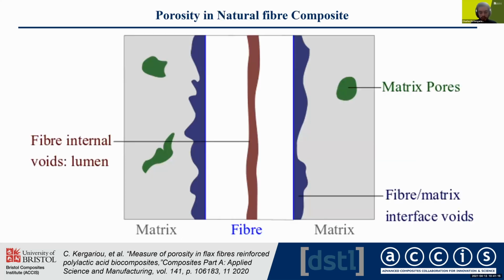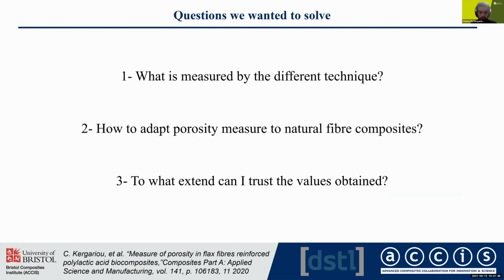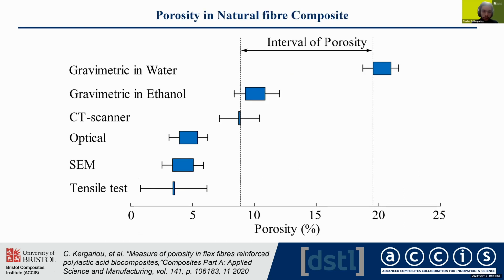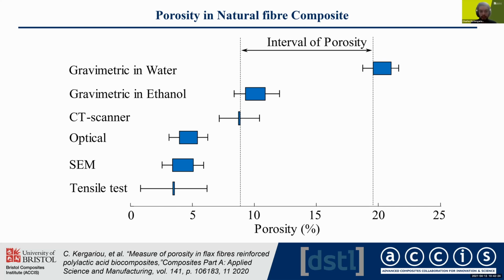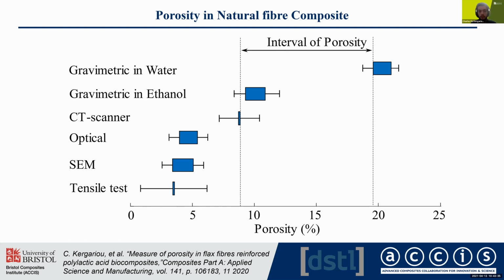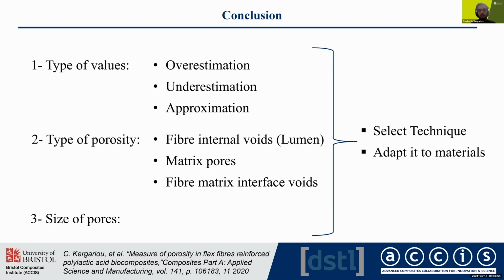Measure of Porosity in Flax Fibres Reinforced Polylactic Acid Biocomposites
Presenter: Charles De Kergariou
Event: Bristol Composites Institute Postgraduate Research and Training Showcase (13th April 2021).